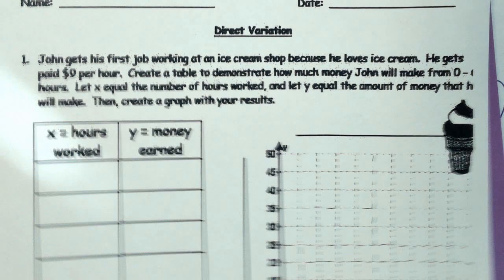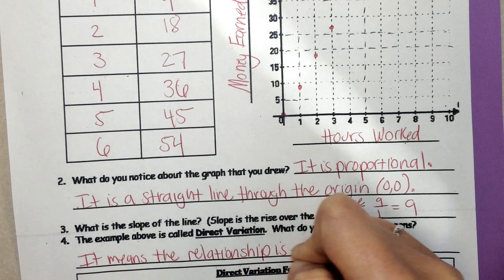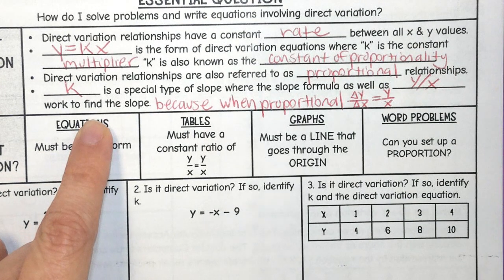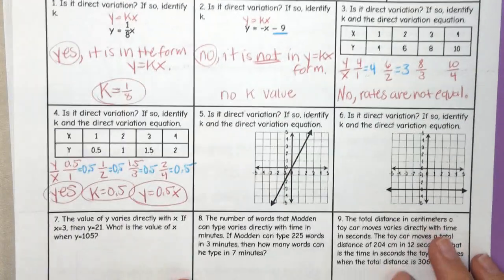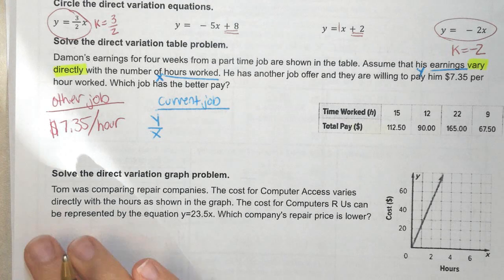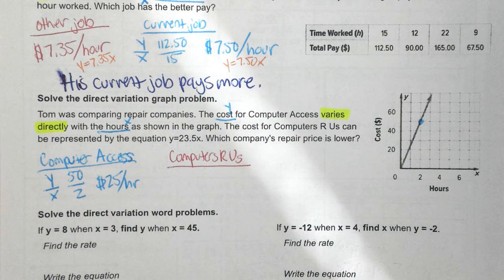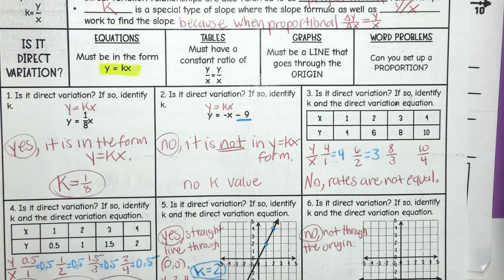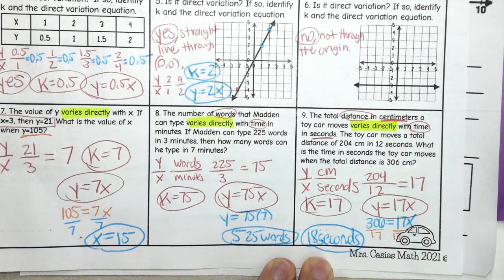C3 3-3 Notes new paper from TPT